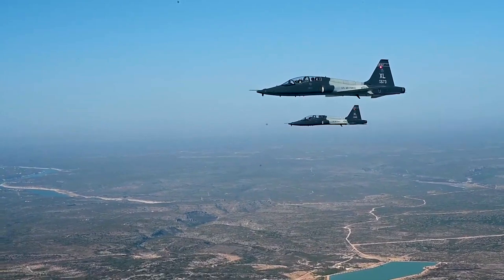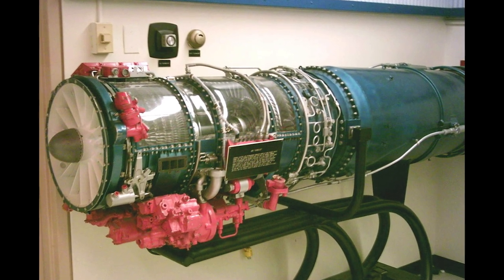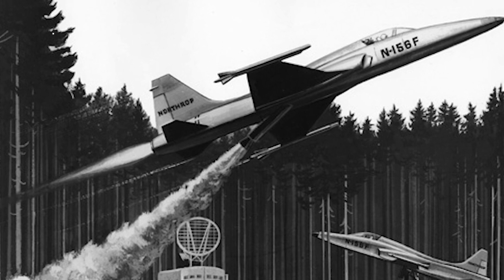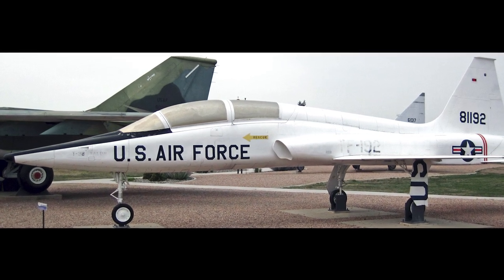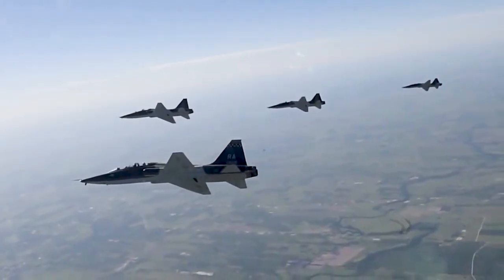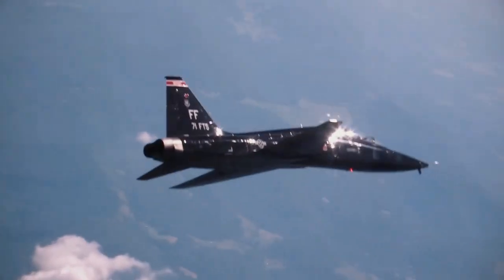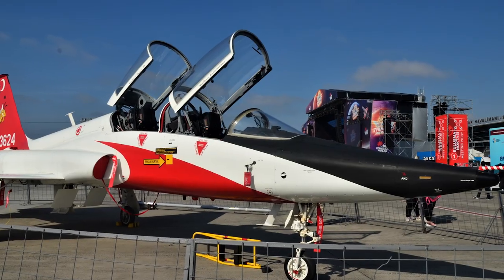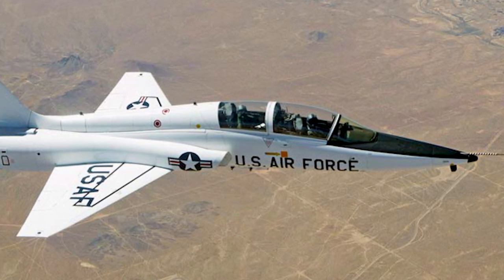Northrop T-38 Talon - A Short History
The Northrop T-38 Talon was the world's first, and most produced, supersonic trainer. It is a light two-seat twinjet with an appearance similar to the Northrop F-5. The T-38 is currently in service in the US and other countries.